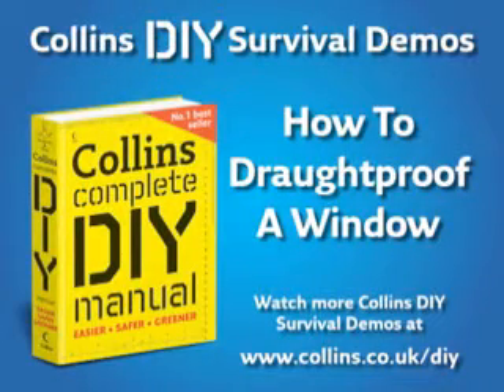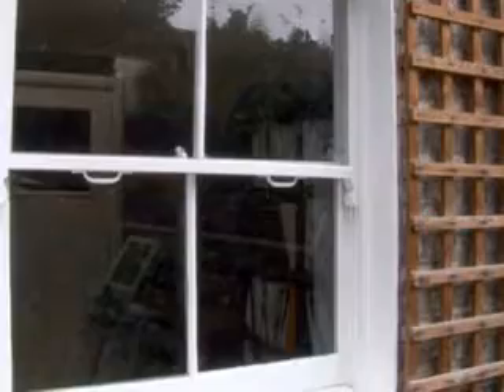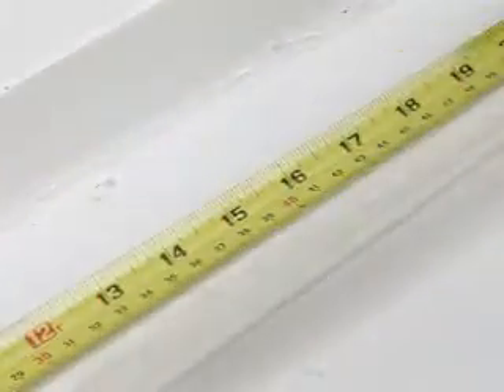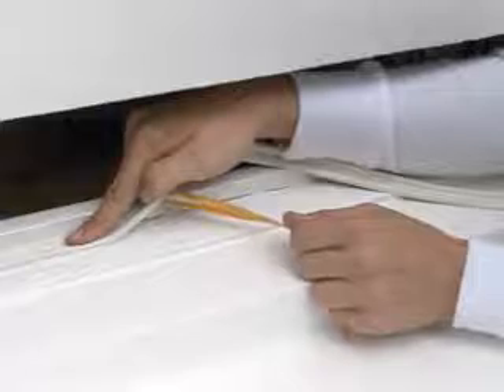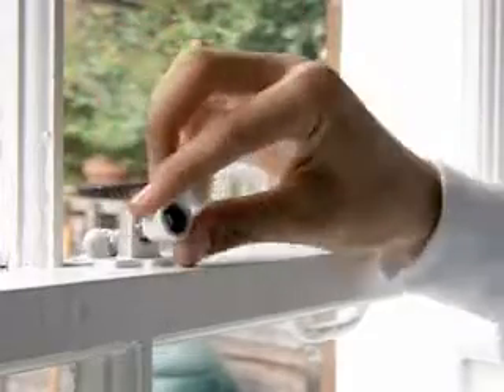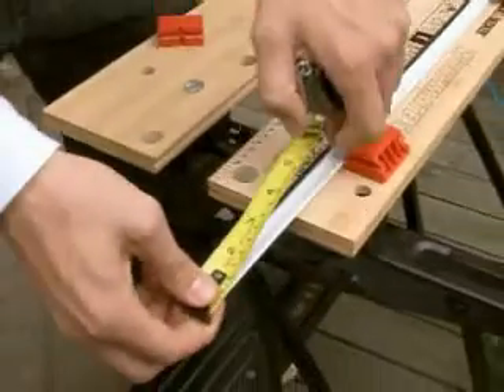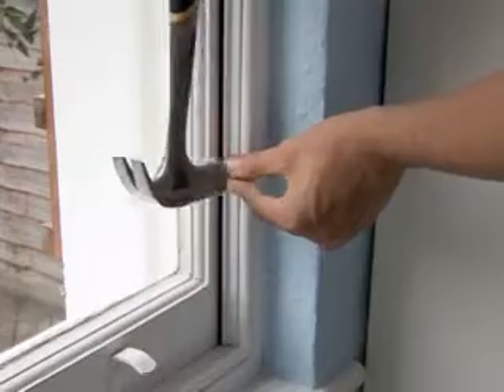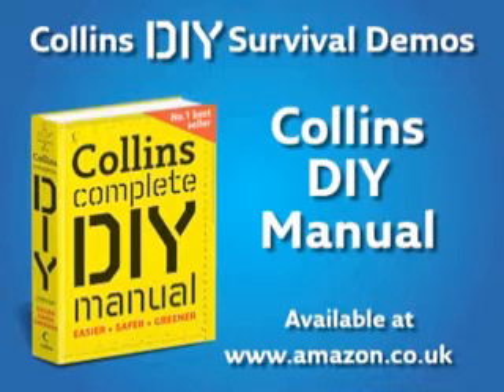Collins DIY Survival Demos - How to Draughtproof a Window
Step-by-step essential guide to fixing a draughty window.